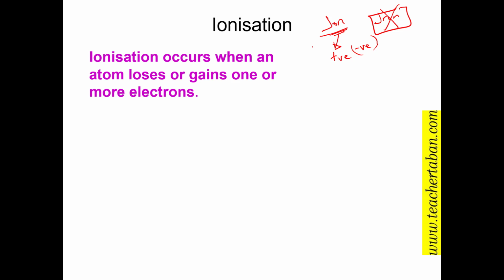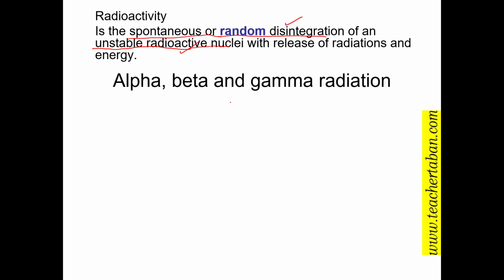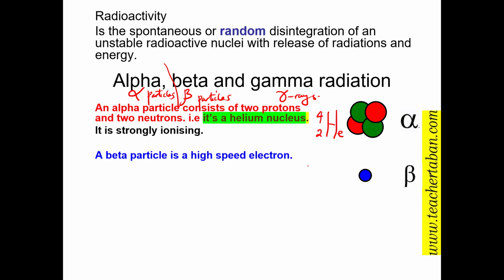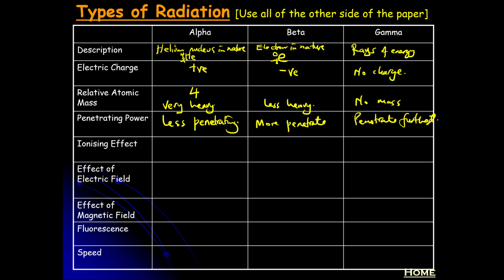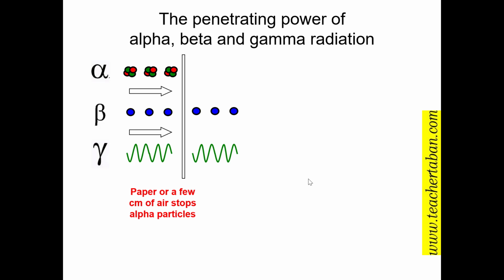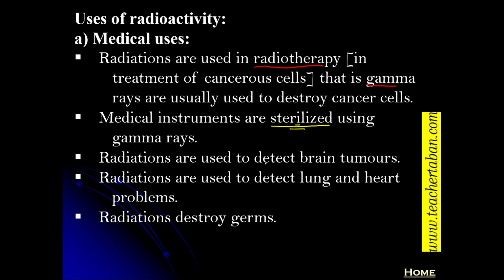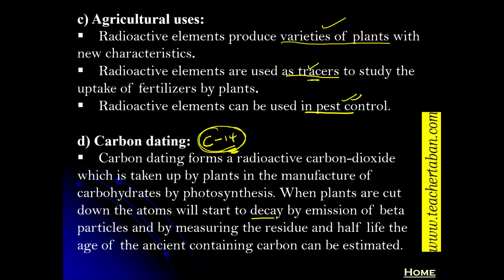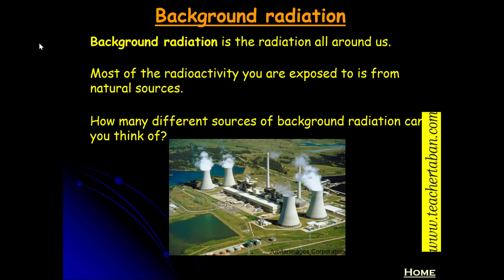S 4 modern physics Radions and radioactivity y